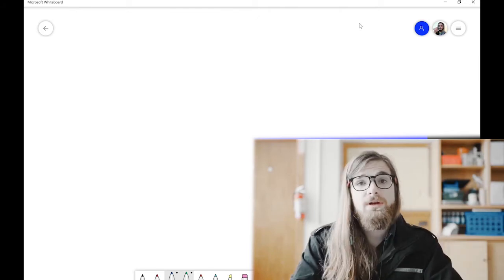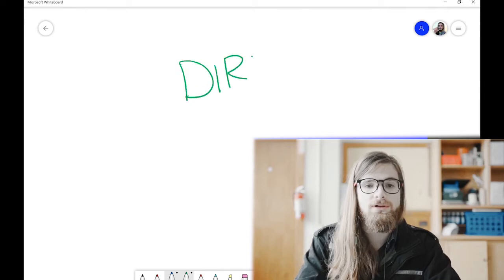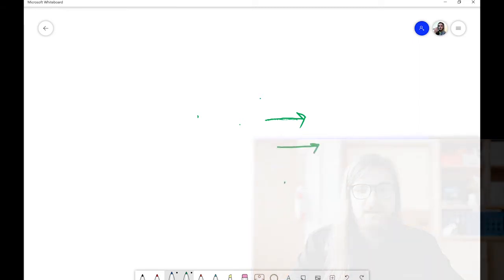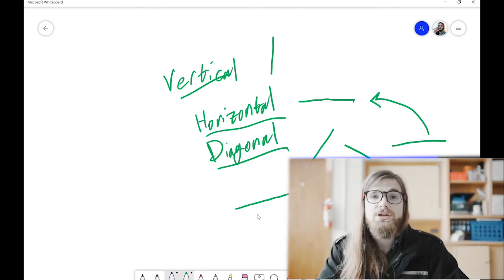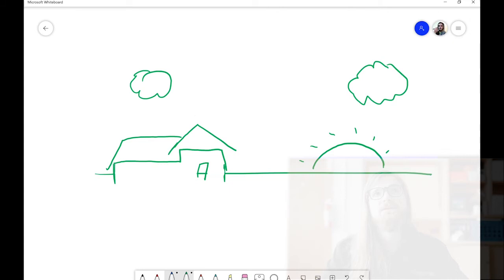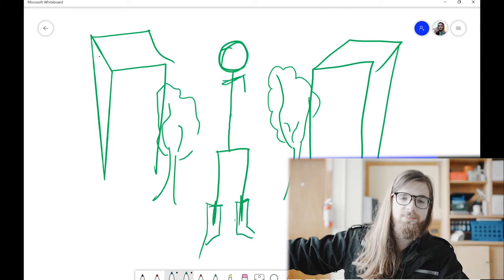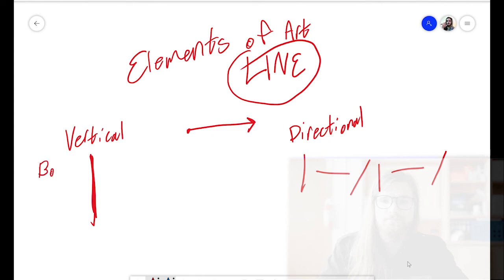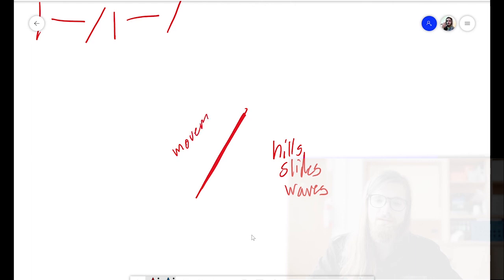The Creative Pineapple | Directional Lines